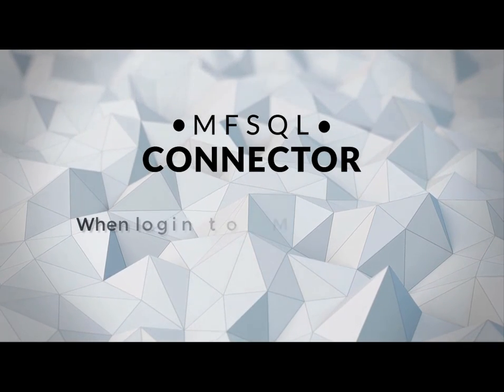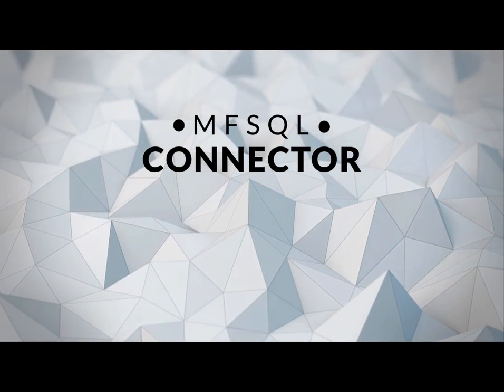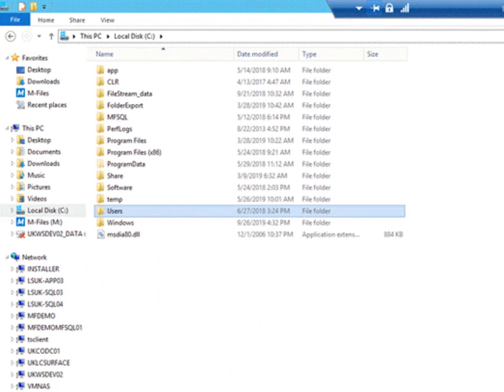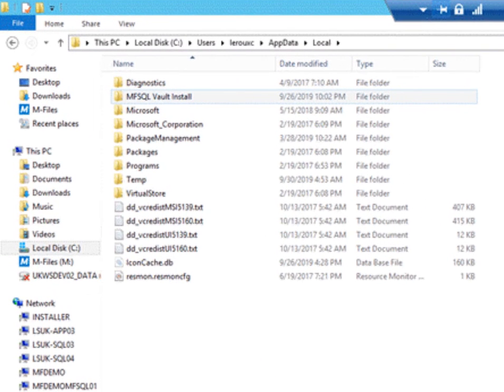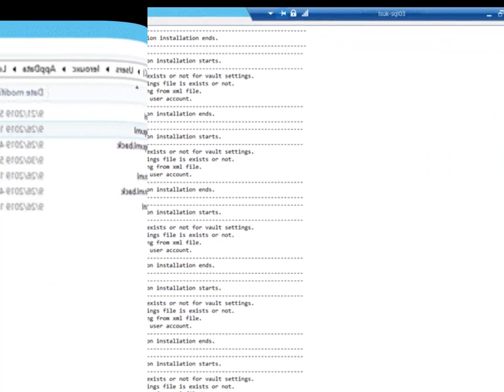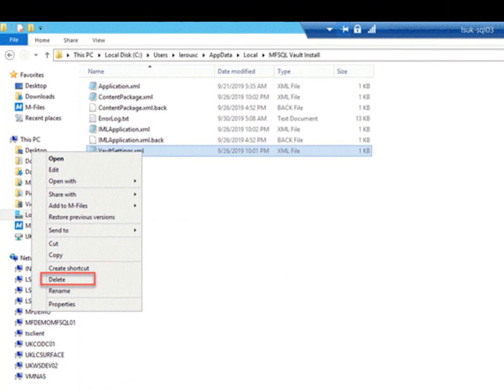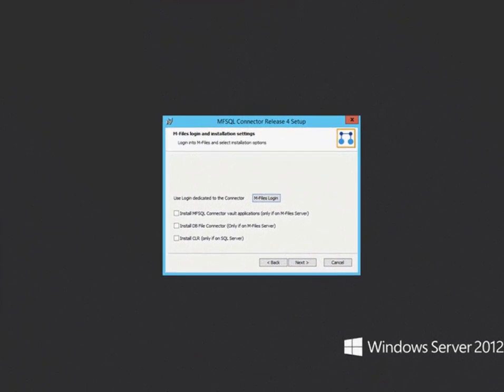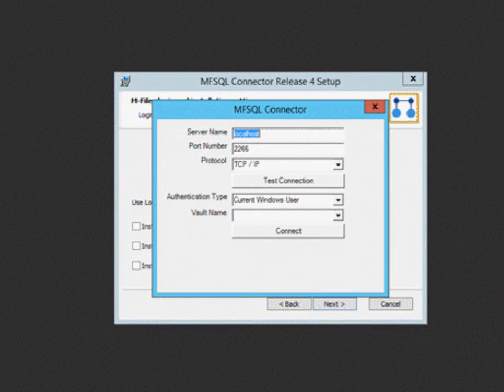unable to log into M Files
When the M-Files login button is unresponsive in the MFSQL Connector package or has an error